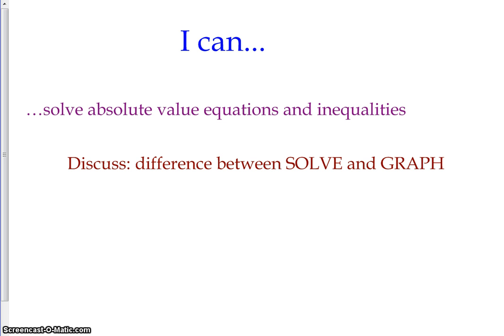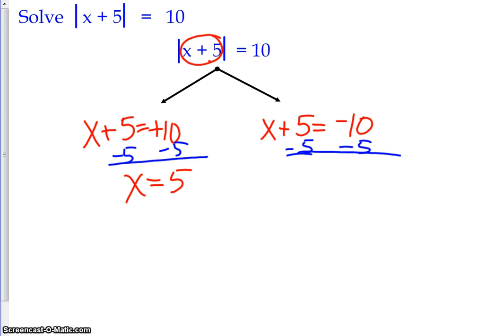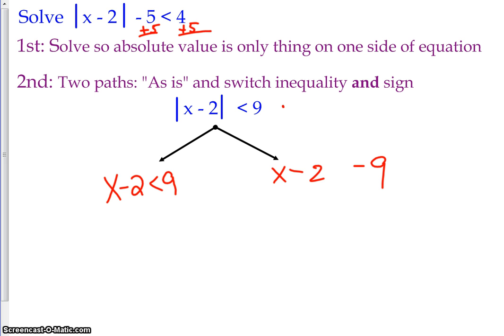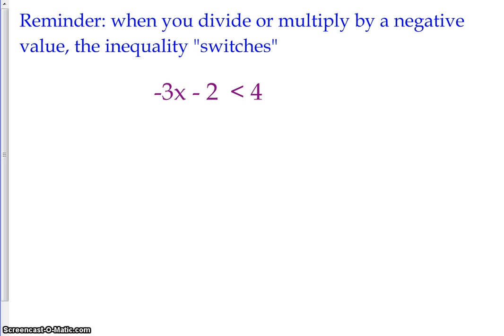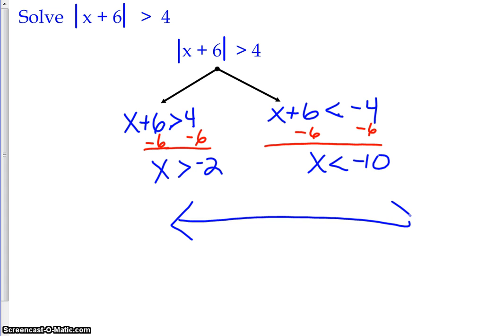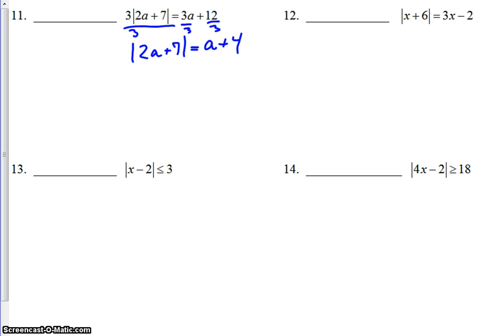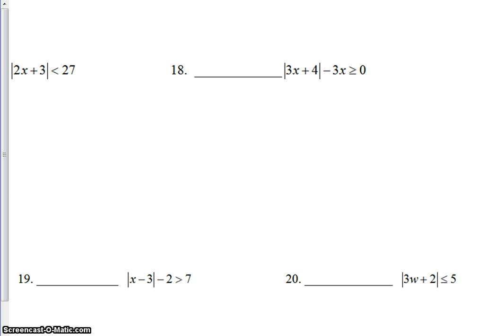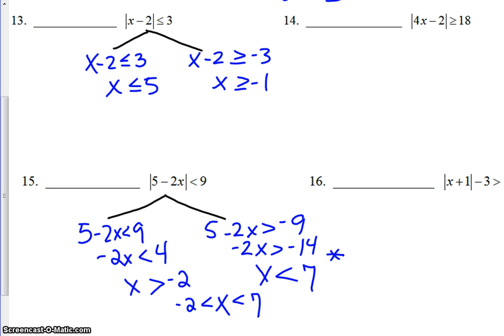Video 3 3 Solving Absolute Value Eqns